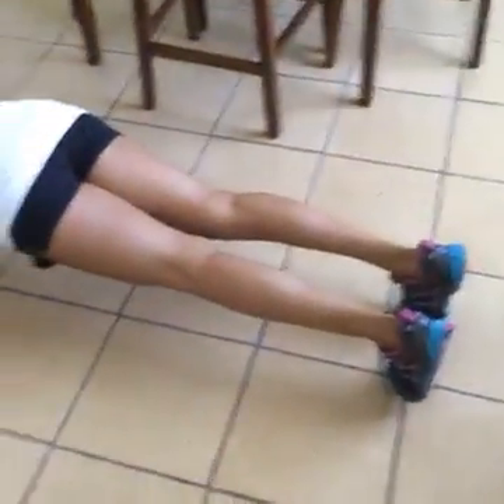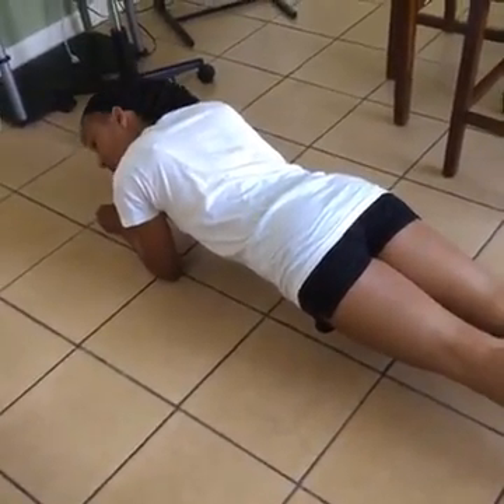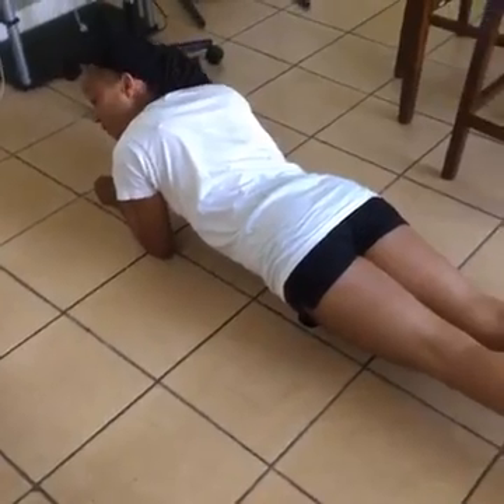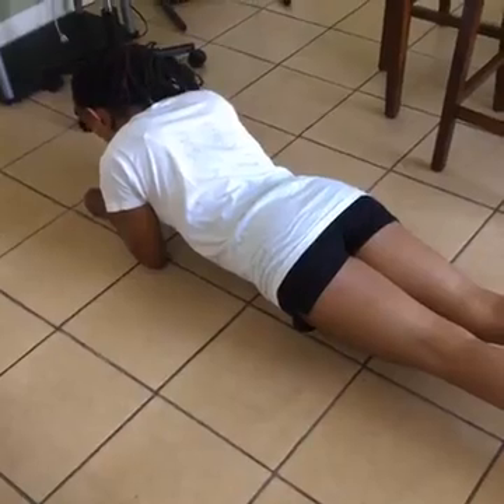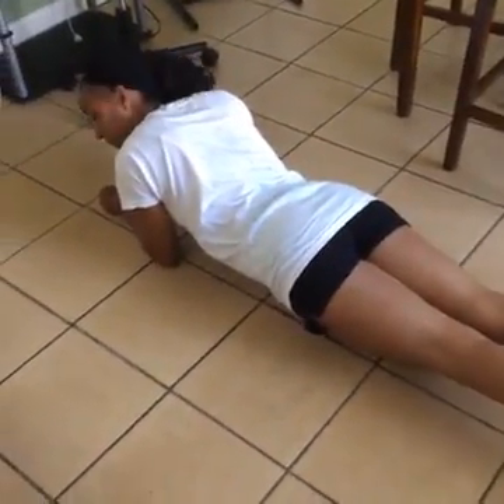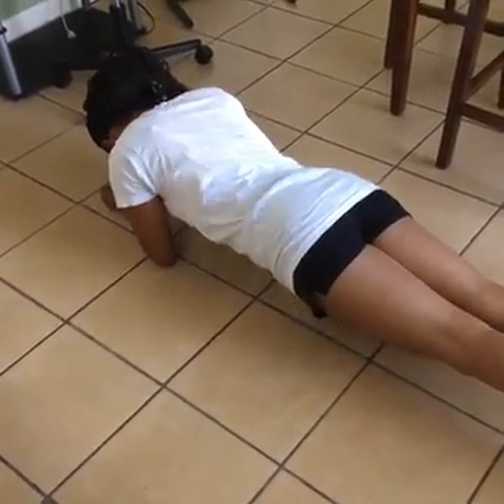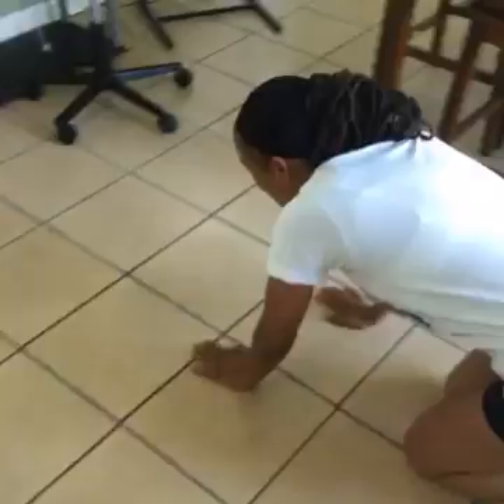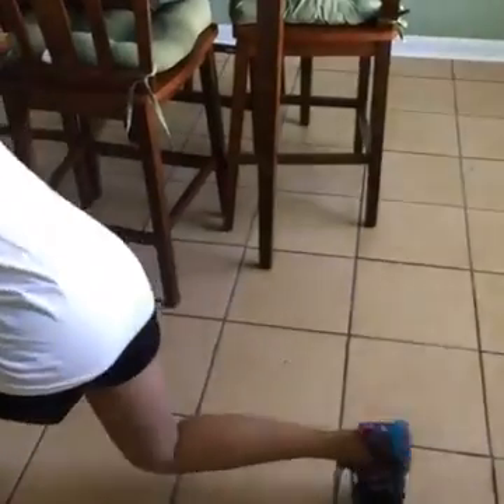Plank Challenge For 3 minutes - Vegan Raw Fitness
Plank Challenge For 3 minutes - Mind over matter!

Can you do a plank for 3 minutes - improve your core back and ab muscles...legs and arms too...!!